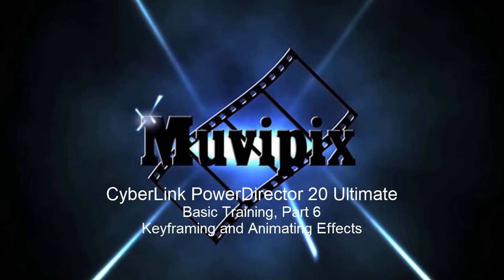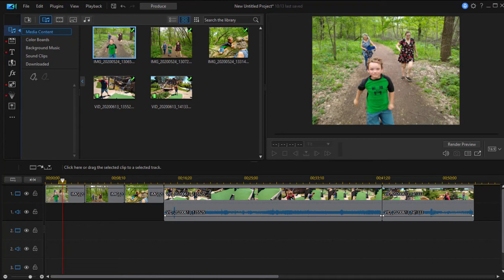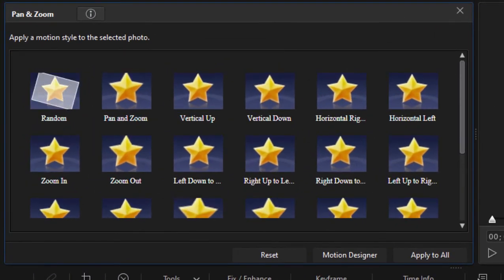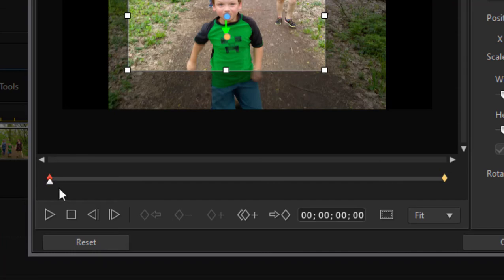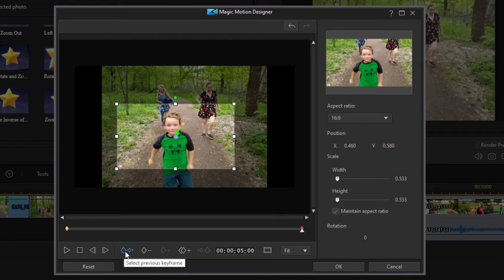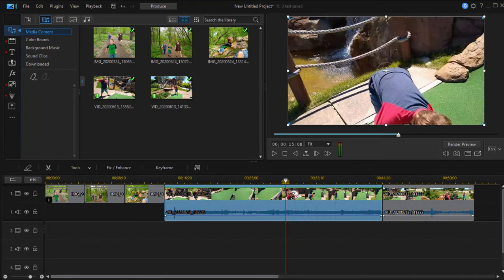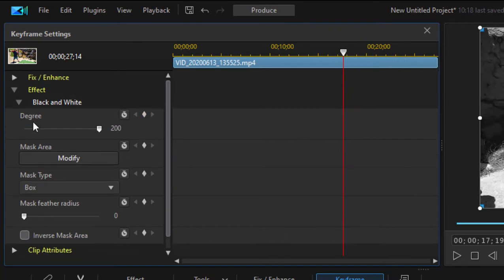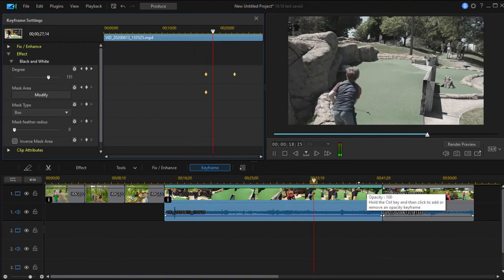Basic Training for CyberLink PowerDirector Ultimate 20, Part 6 of 8